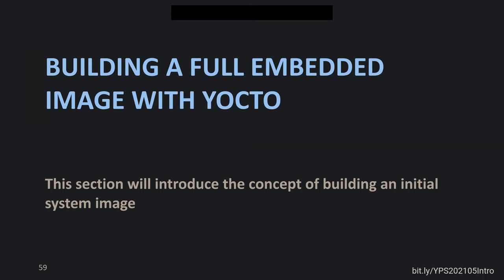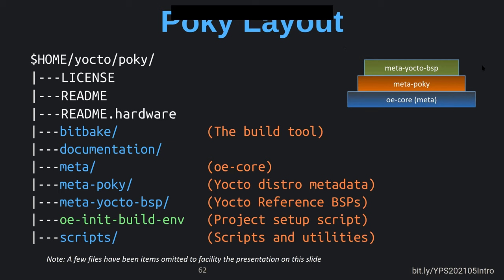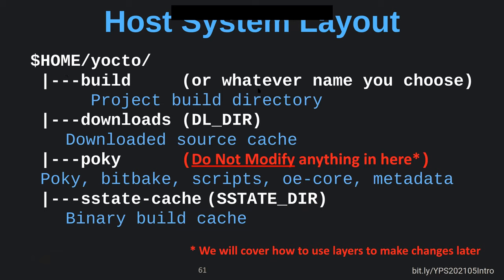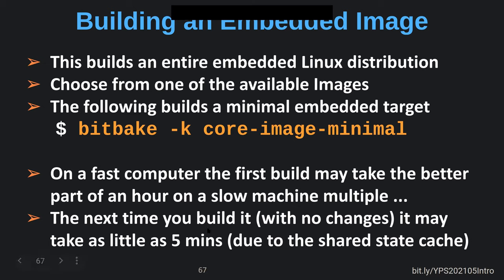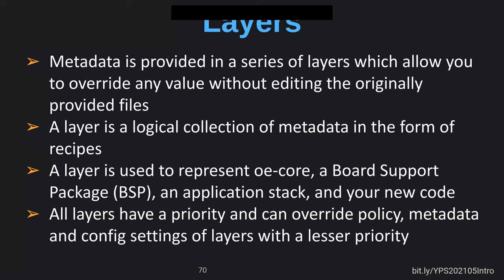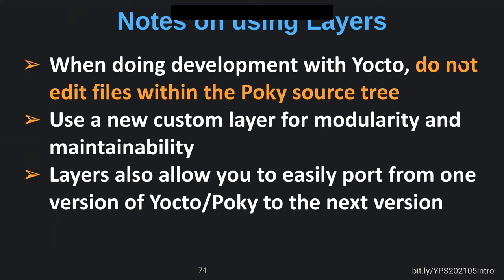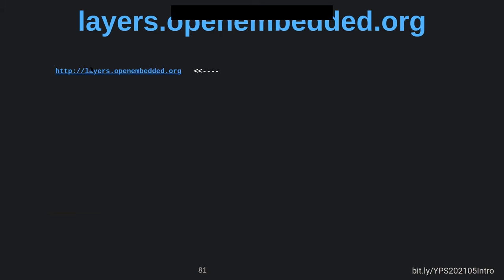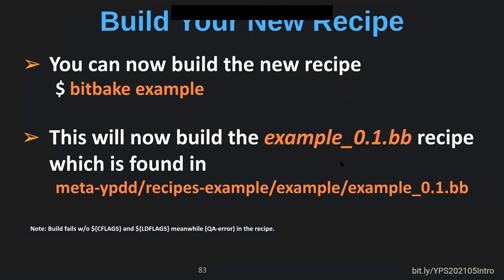“Introduction to Layers, Images and more, Part 1” by Tom King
This seminar is for people who are new to using the Yocto Project and want an introduction to the basics of layers, building images, and other initial topics